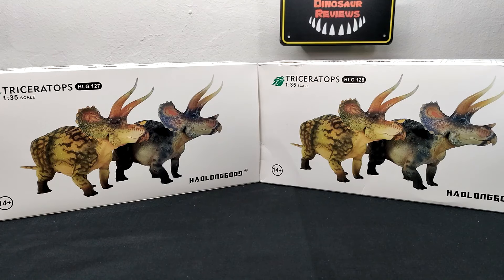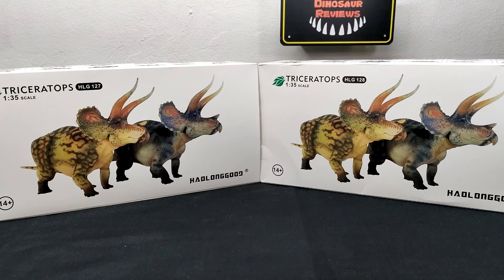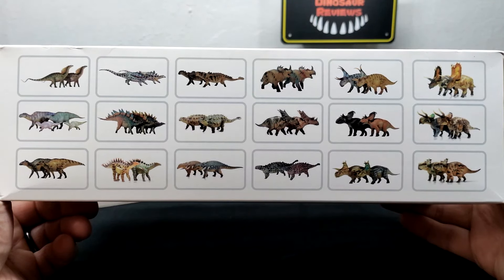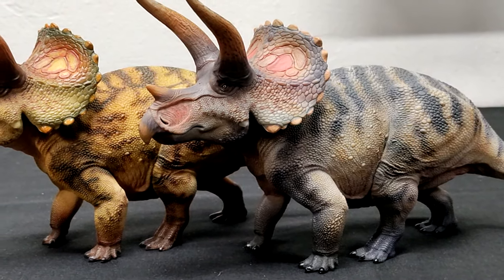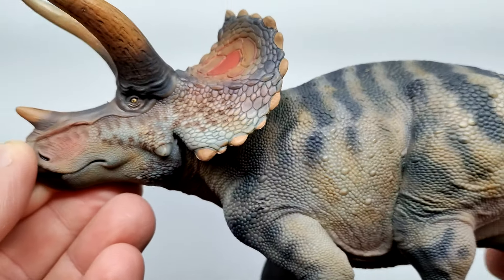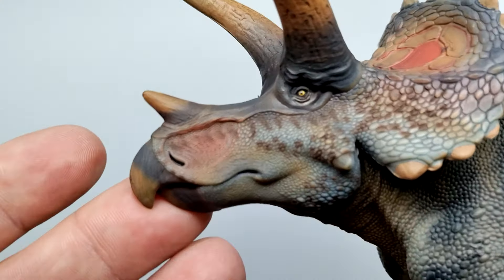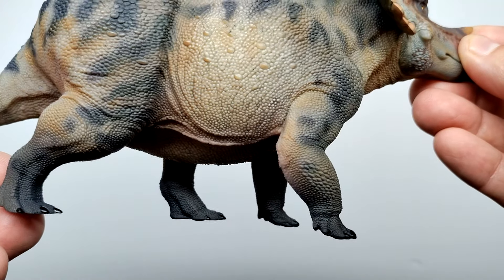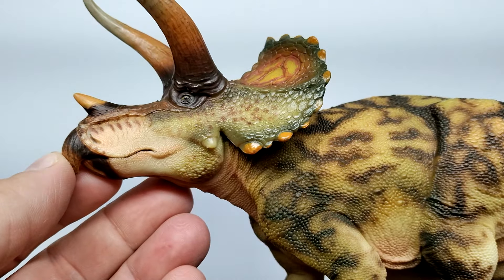NEW FAVORITE!! Haolonggood Triceratops Review!!! Both versions!!!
Today we're checking out another brand new Haolonggood release as we've got a pair of INCREDIBLE Triceratops!!!